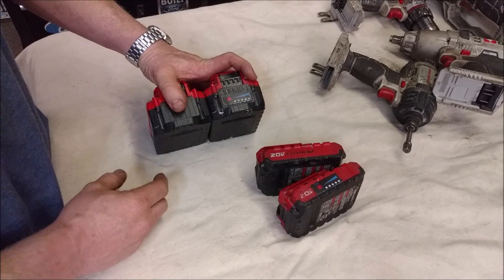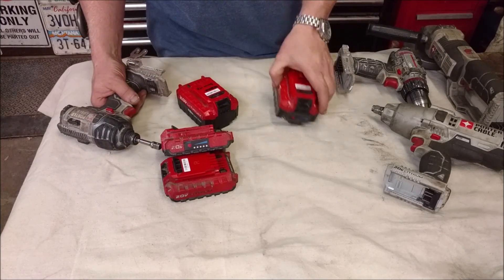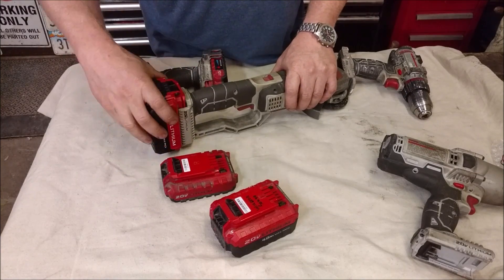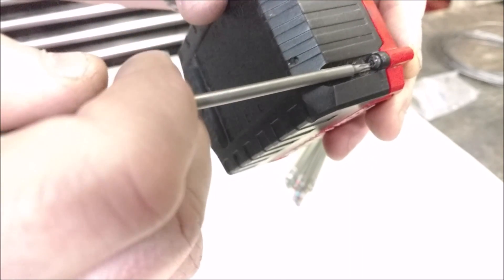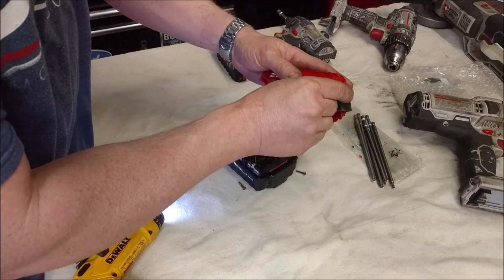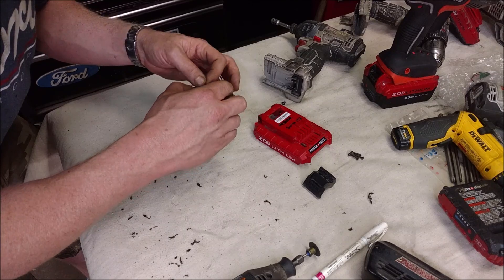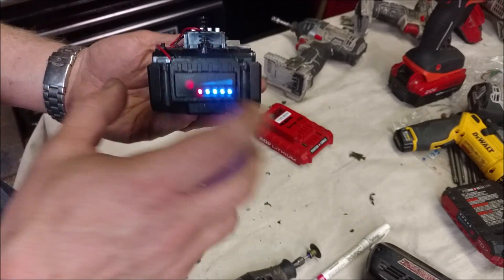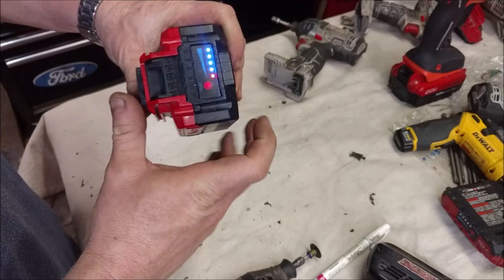Battery Meter install on Power Tool Battery Packs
Add a power level indicator to any battery pack. This works on Lithium, Lipo, Nicad, Nimh and Lead Acid systems.

Battery Meter with auto shut off
Long Reach Security Torx bits
e6000 Industrial waterproof Glue Adhesive
Sharpie Oil based Paint Markers

Meter dimensions: 3mm thick, 150mm tall, 400mm long

Lithium 18650 cell packs have a peak voltage of 4.2volts per cell and 3.0volts per cell when completely dead. The nominal voltage is approx 3.6-3.7volts.
3s-10.8/12volt battery packs
4s-14.4/16volt battery packs
5s-18/20volt battery packs
6s-21.6/24volt battery packs

NICAD PACKS, yes these will work
The meters are just sensing a voltage so it's just a matter of picking the right one.
-14.4v Nicad pack is 12 cells, each at 1.4v full and 1v dead so it ranges from approx 17volts to 12volts. The nominal(average) voltage is 1.2v per cell so that is where they get 14.4v from. A 16volt (4 cell) lithium pack will be 16.8v full and 12v empty(4.2v per cell full-3.0v per cell empty), so if you used a "4s" lithium meter in place it will give you reasonably accurate readings for 14.4v Nicad battery packs.
-18v Nicad pack is 15 cells, each at 1.4v full and 1v dead so it ranges from approx 21volts to 15volts. A 20volt (5 cell) lithium pack will be 21v full and 15v empty, so if you used a "5s" lithium meter in place it will give you reasonably accurate readings for 18v Nicad battery packs

Dewalt, Makita, Ridgid, Bosch, Snap On, Matco, Craftsman, Kobalt, Bauer, Hercules, Porter Cable, Ryobi, Black & Decker, etc